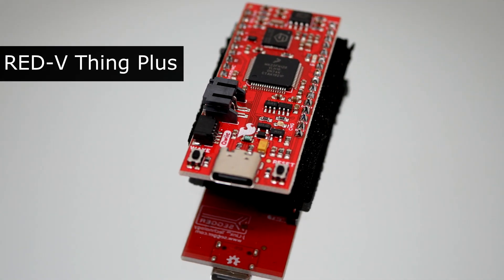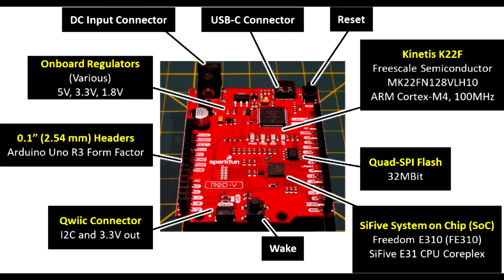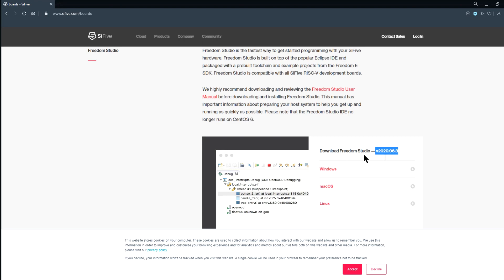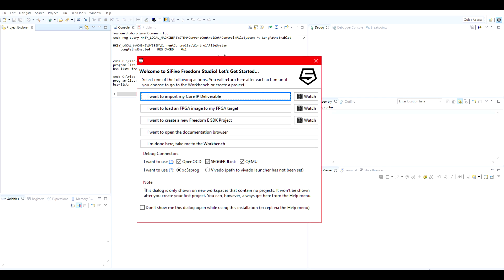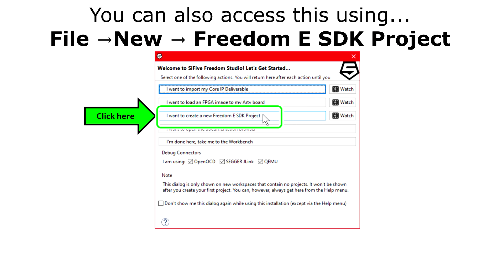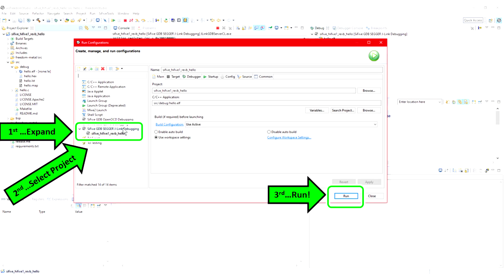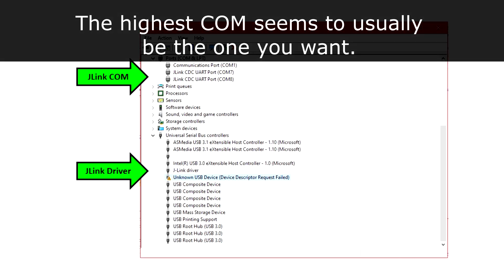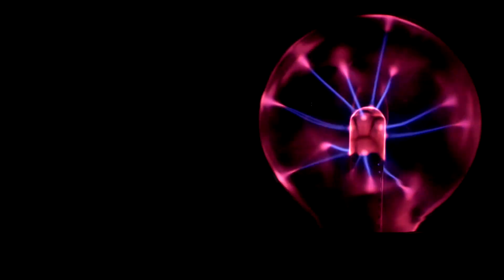Getting Started with RISC-V CPUs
RISC-V computing has gained a lot of traction in recent years.  Thanks to a few low-cost evaluation kits, developers and hobbyists now have an easy way to get familiar with this platform.  If you are installing Freedom Studio for Windows, note that you should install to a directory with NO SPACES.  That is: you should not install to "Program Files" or "Program Files (x86)."  Also, your COM port numbers may vary!  This RISC-V project is hopefully the first of many here, so if you find this helpful, be sure to leave your feedback and share with other developers!

How to Edit the Registry: (as of August 2020):

step 1: Type "regedit" in Windows Search
step 2: Navigate to: HKEY_LOCAL_MACHINE\SYSTEM\CurrentControlSet\Control\FileSystem
step 3: Double-click "LongPathsEnabled"
step 4: Set "Value Data" to 1
step 5: Close the registry editor

Timeline:

0:31 - Objectives
0:49 - Software Requirements
1:00 - Material Requirements
1:20 - RISC-V Overview
2:37 - Downloading Freedom Studio
3:12 - 2 Rules with Windows Users
3:32 - Set LongPathsEnabled to 1
4:10 - Running Freedom Studio
4:21 - Installing HiFive Driver
4:44 - Installing SEGGER J-Link Driver
5:33 - Windows Device Manager
5:45 - Creating a New Project
6:30 - Add a while Loop
7:00 - Uploading the Application
7:47 - Troubleshooting Notepad
8:20 - Configuring the Terminal
9:27 - Closing Remarks